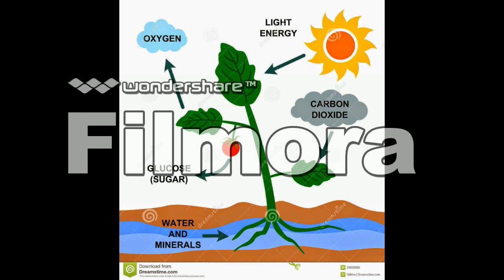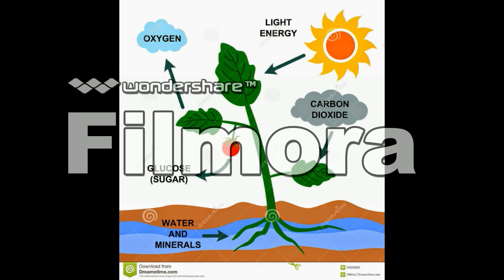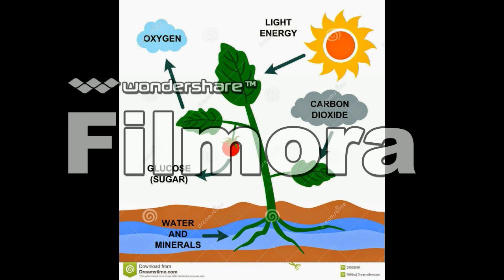PHOTOSYNTHESIS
Video realizado por Jenifer Camila Salas Ramírez y Karen Martínez Benavides, estudiantes de primer trimestre de la Tecnología en Control Ambiental del SENA Regional Quindío, sede Agro-industrial. Requisito para la nota final de la materia Ingles.